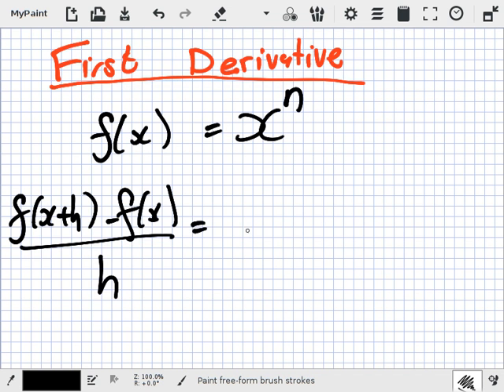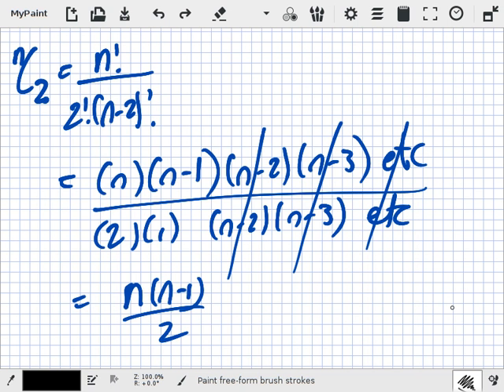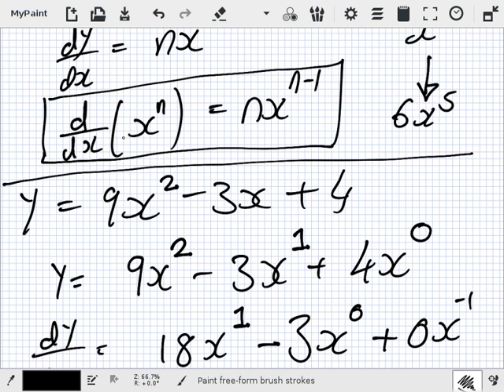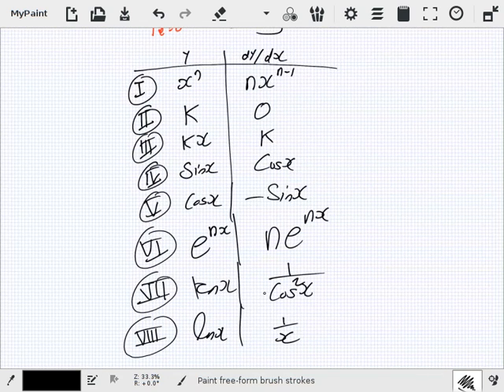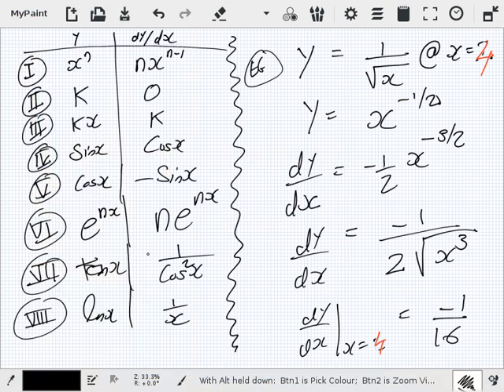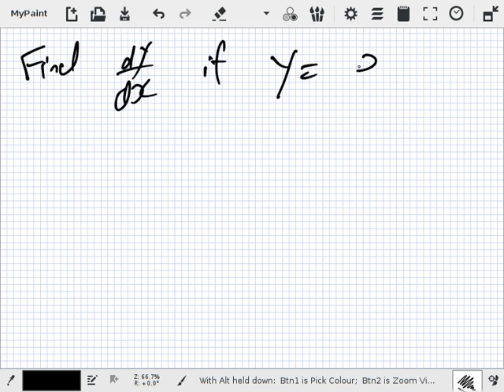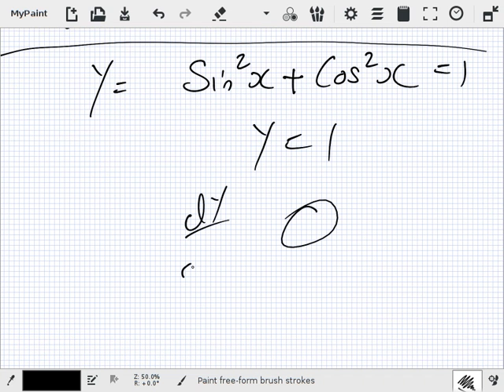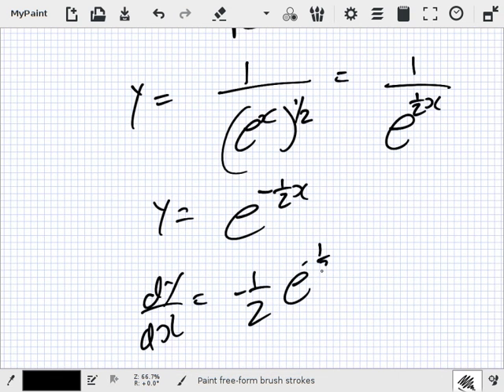Maths for Science | 1819 Intake 1 | Lesson | First Derivative of Certain Elementary Functions